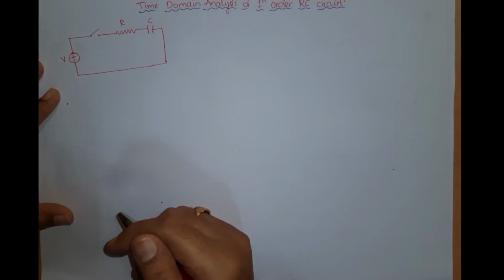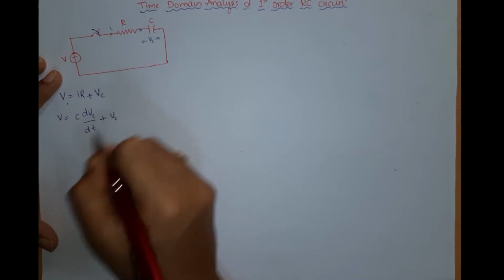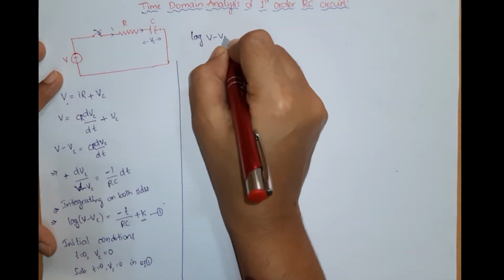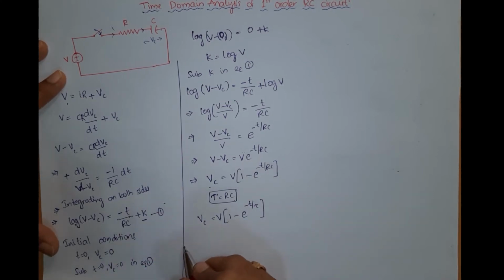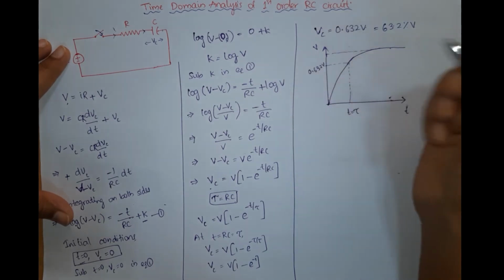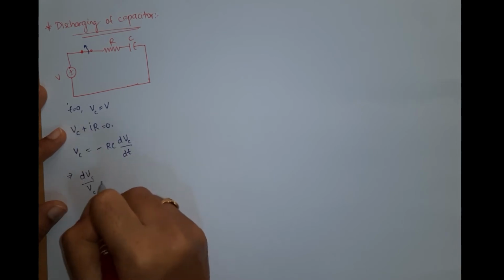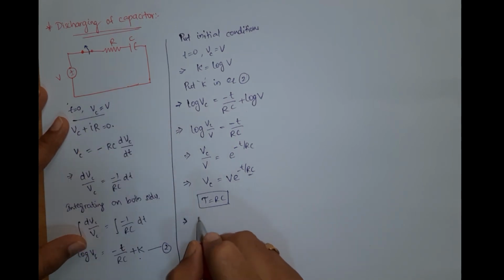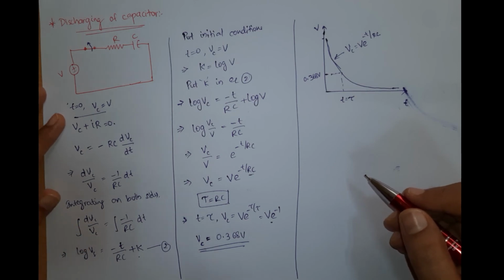L18 Time Domain Analysis of 1st Order RC Circuit